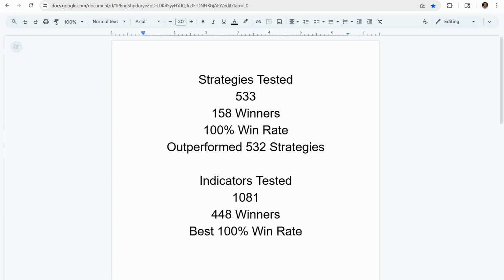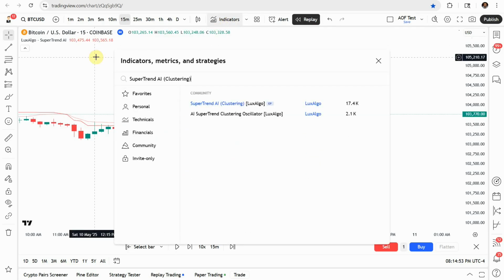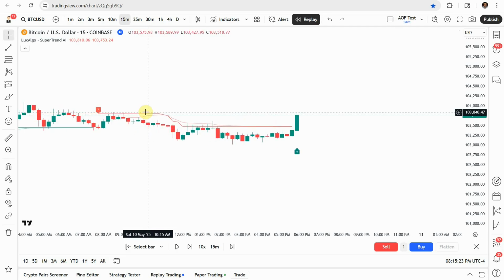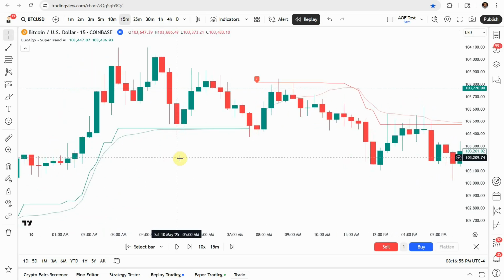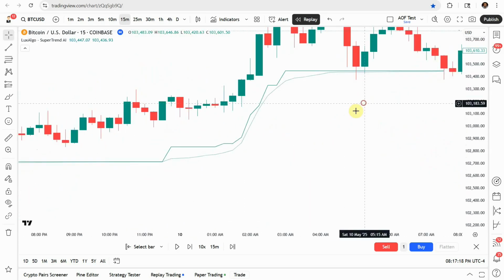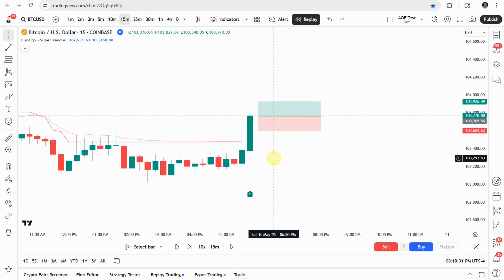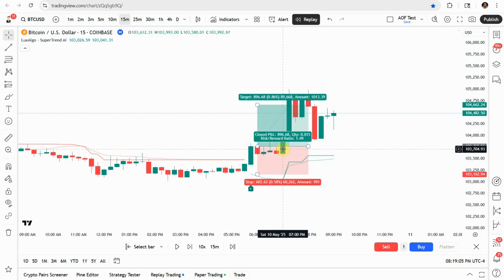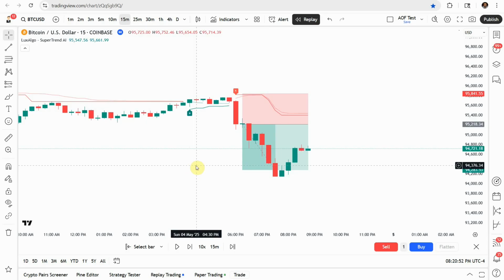Is this the Most Powerful Machine Learning Supertrend Indicator Ever Created??